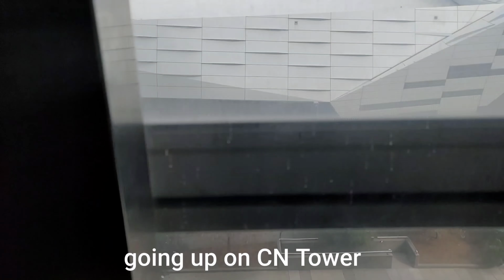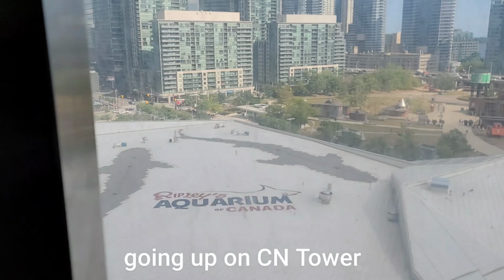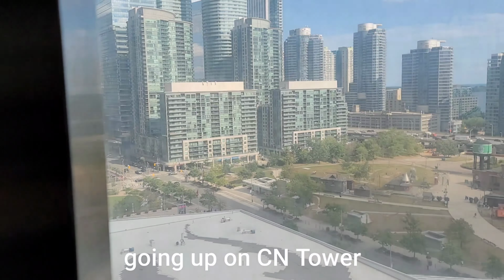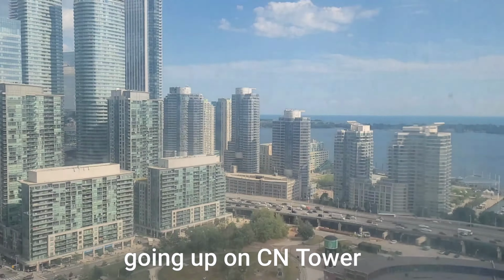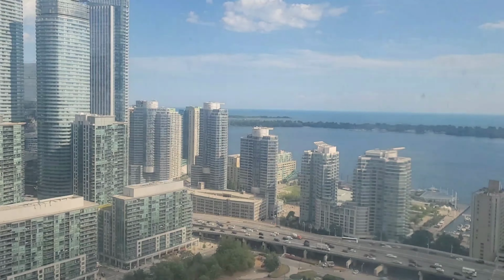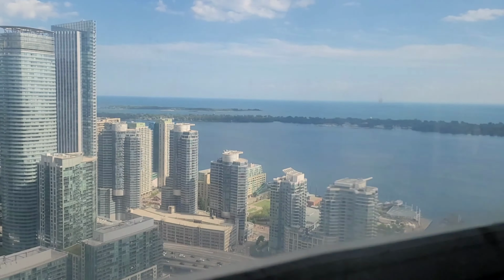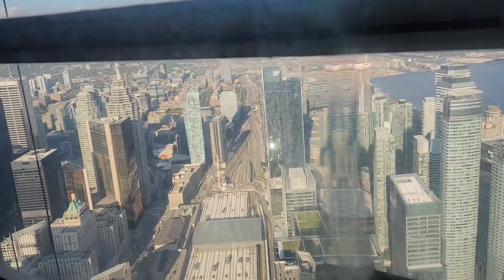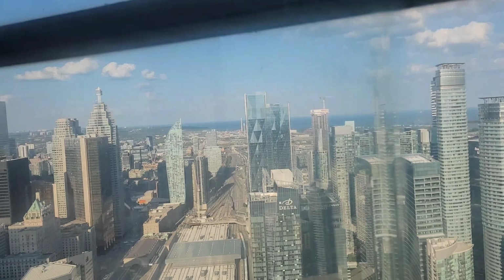Toronto| CN Tower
Watch as we climb up the world-famous CN Tower and sail Toronto Islands with the beautiful view of Toronto skyline at night.